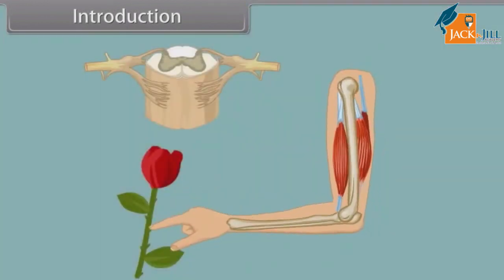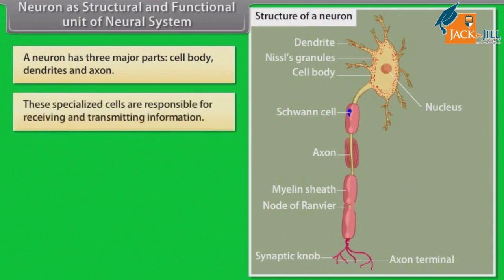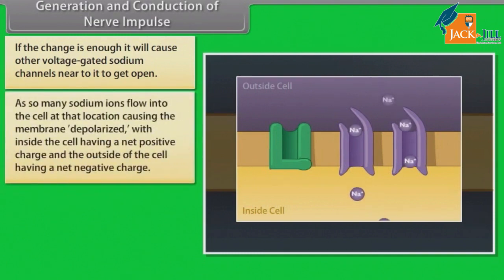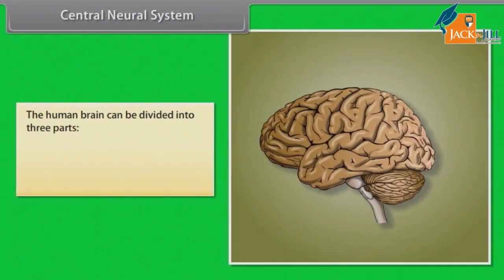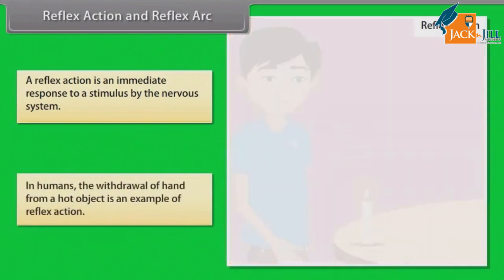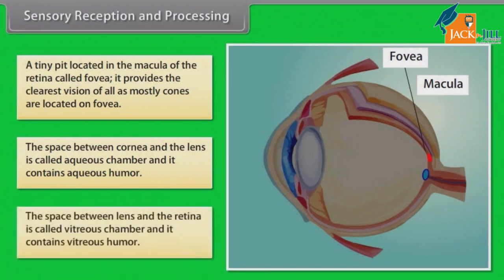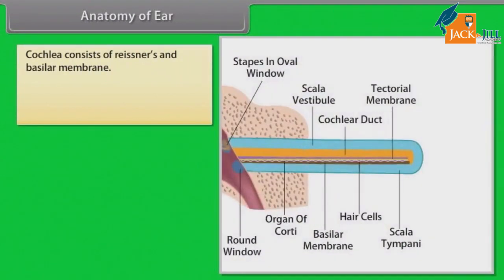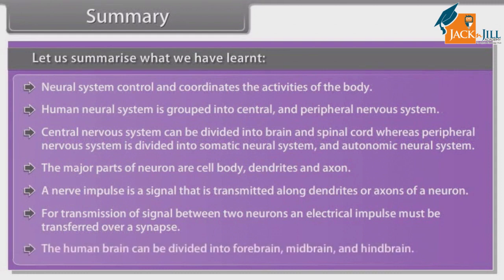NERVOUS CONTROL AND COORDINATION || BIOLOGY || CLASS 11 || ANIMATED VIDEO